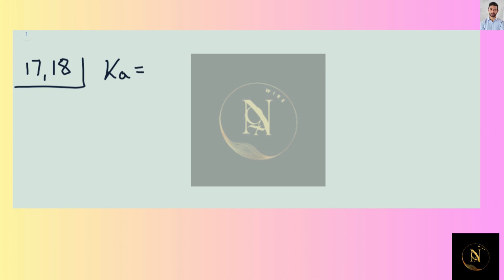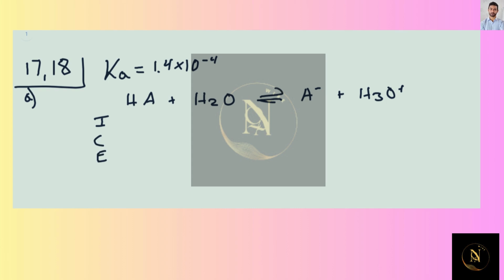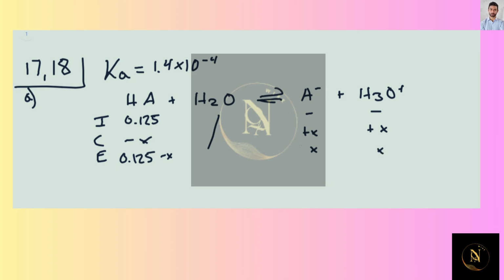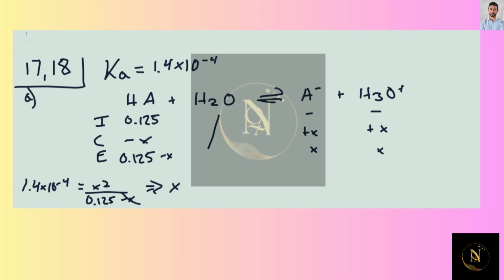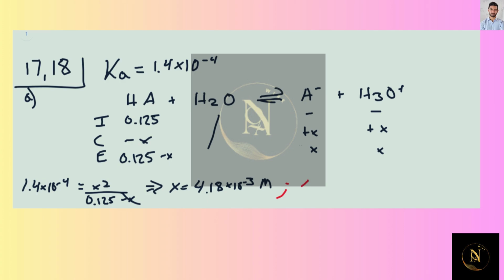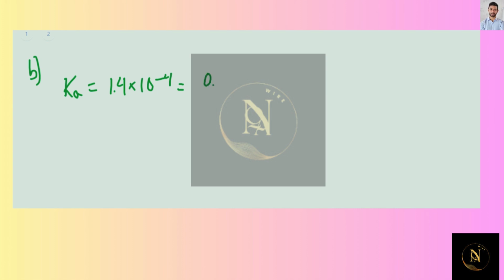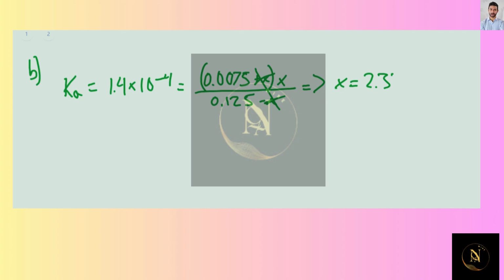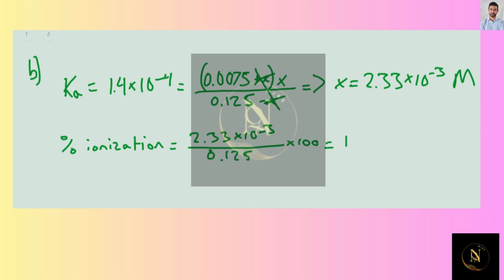[Chemistry] Calculate the percent ionization of 0.125 lactic acid b) Calculate the percent ionizati